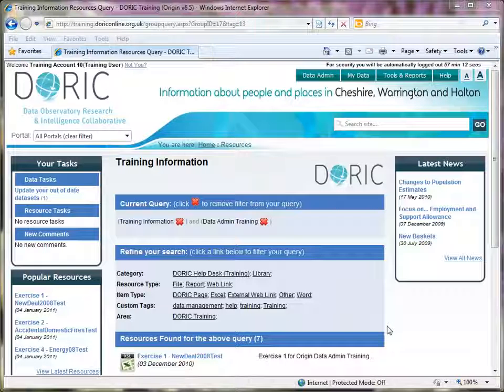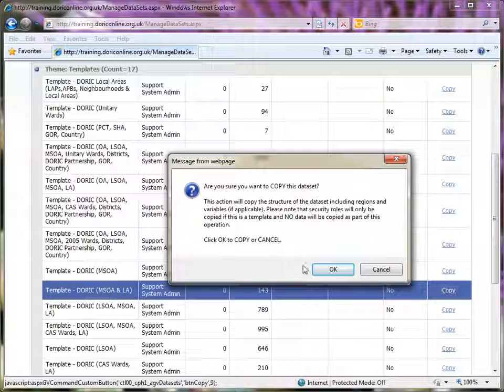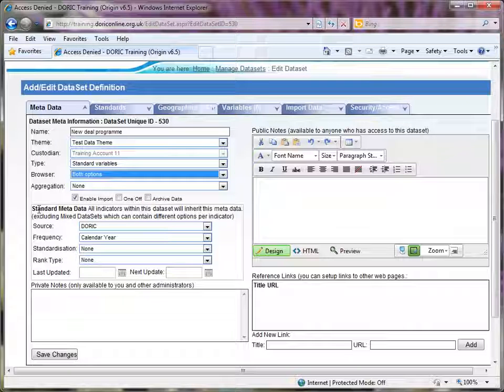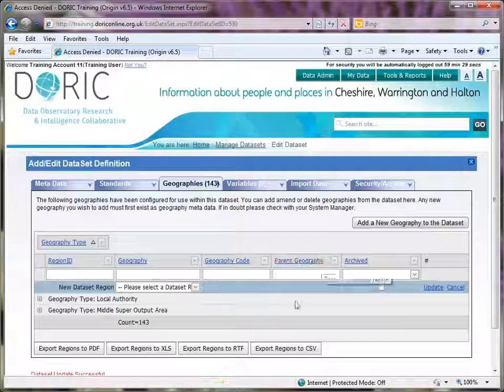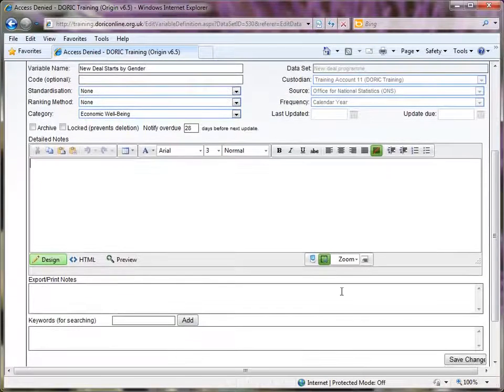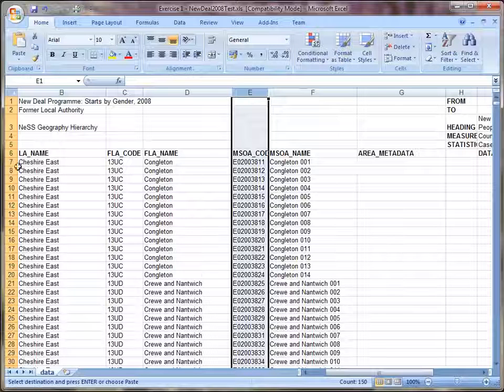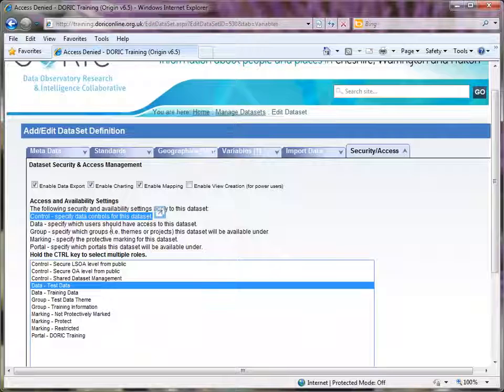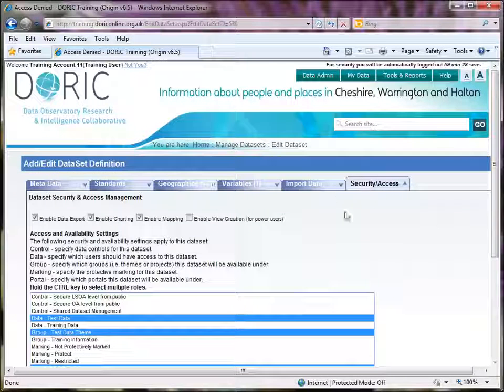6 1 Configuring and uploading a basic dataset